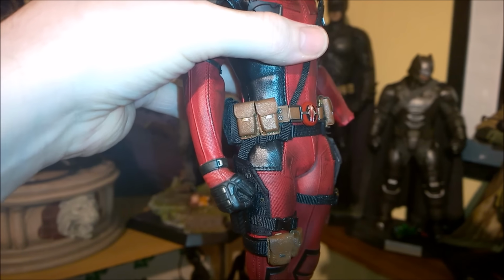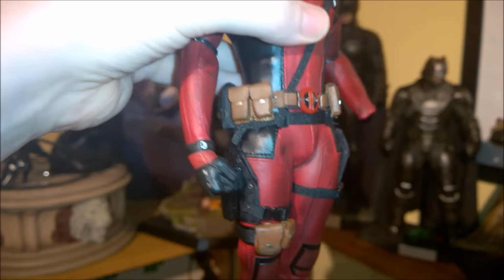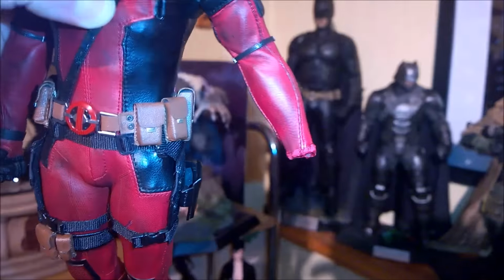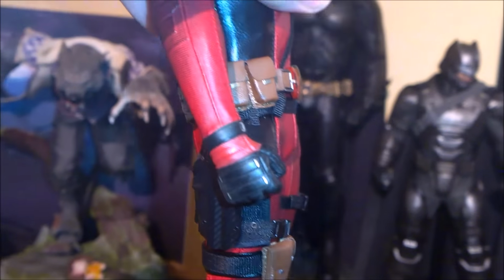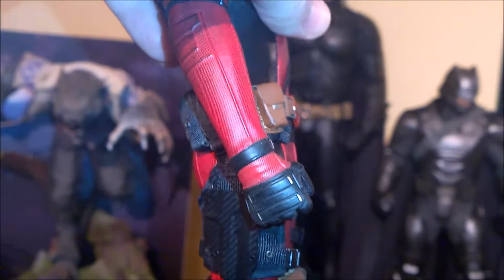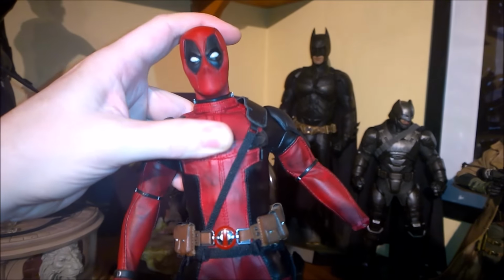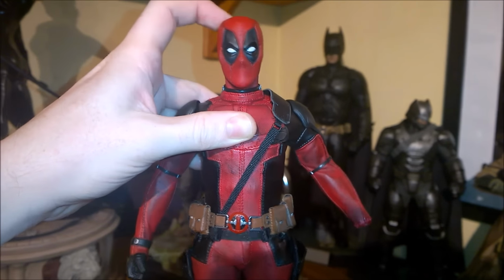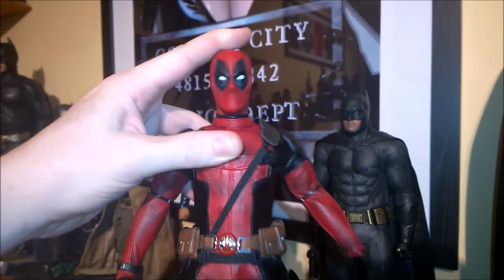HOT TOYS DEADPOOL REVIEW UPDATE. WRIST ISSUE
Thanks to Ric ( TheClipperking ) for sending a video of his Deadpool.
Now i have managed to fix the issue and all seems well again.